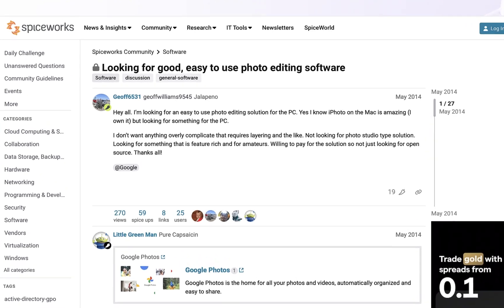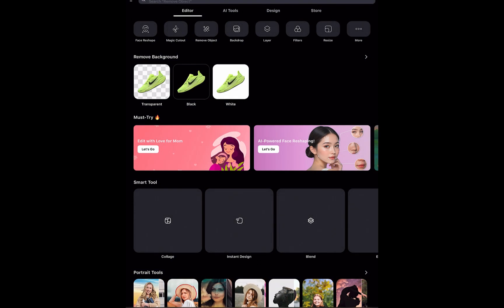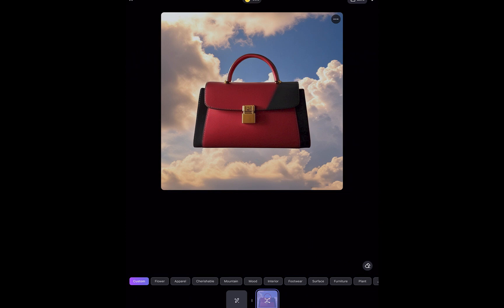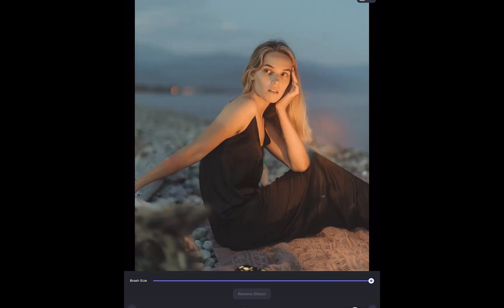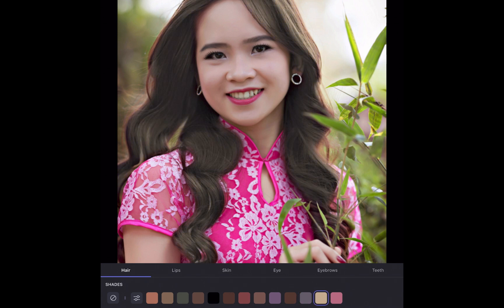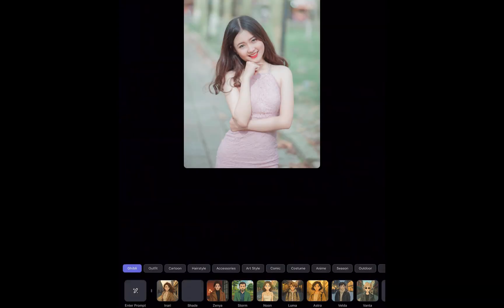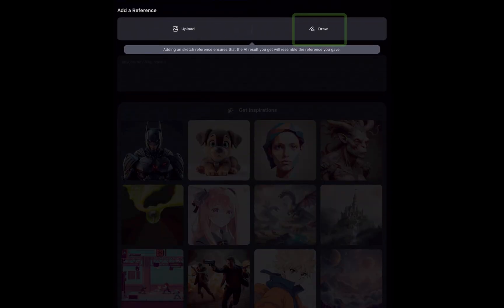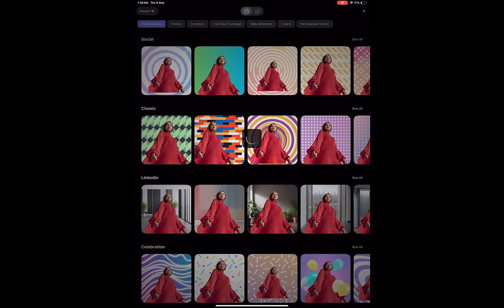LIGHTX AI PHOTO EDITOR: EASIEST PHOTOSHOP ALTERNATIVE? TOP 4 AI-POWERED FEATURES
Are you looking to edit your photos but don't want the cost or complexity of Adobe Photoshop? In this video we run through a software which boasts millions of downloads and a boatload of AI-powered tools that might be exactly what you need for social media or e-commerce image editng needs.